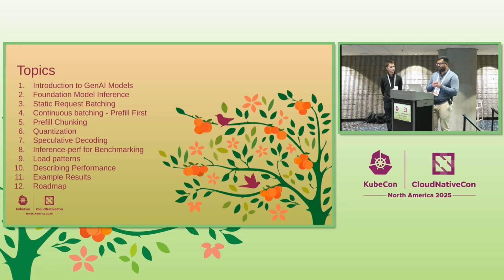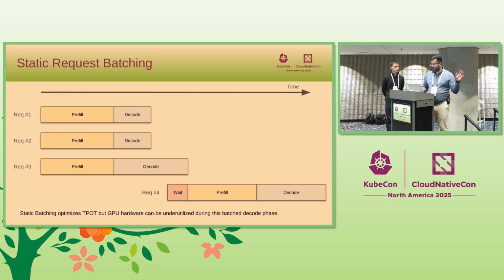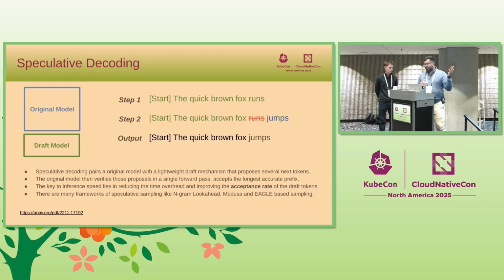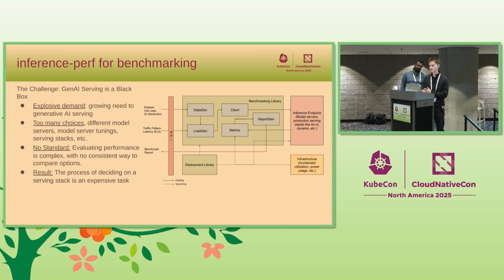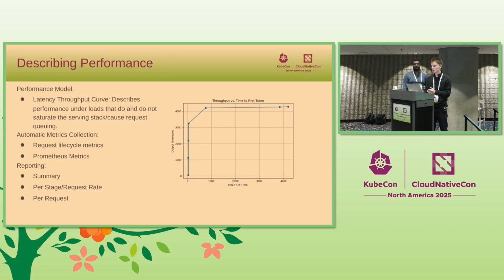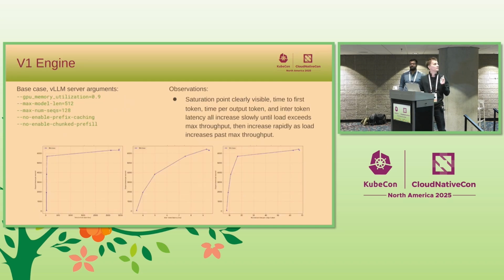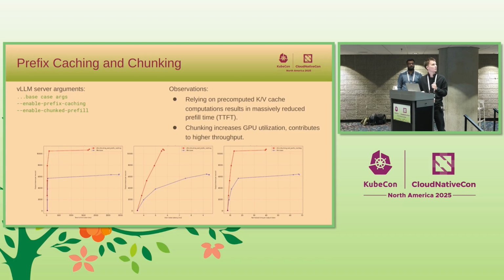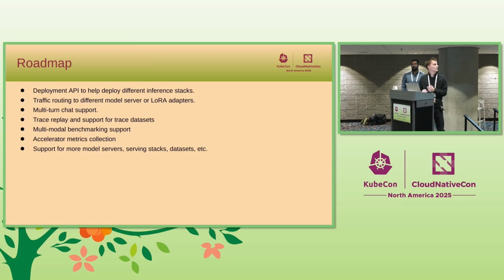Benchmarking GenAI Foundation Model Inference Optimizations on Kubernetes - S.M. Varghese & B. Slabe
Benchmarking GenAI Foundation Model Inference Optimizations on Kubernetes - Sachin Mathew Varghese, Capital One & Brendan Slabe, Google

Foundation models are general purpose deep learning models trained on vast amounts of data capable of responding to a diverse set of tasks. To minimize the recurring inference costs, such large model deployments are now being optimized in various ways to reduce the model computations without substantial loss in accuracy. These include techniques to optimize the attention mechanism like flash attention, paged attention etc, model parameter optimizations like quantization and other serving optimizations like in-flight batching, speculative decoding, disaggregated serving and other smart routing strategies. One of the biggest requirements to testing and deploying any such inference optimization technique is a consistent framework to measure and benchmark the inference performance. This talk introduces a Kubernetes SIG project to benchmark GenAI foundation model inference and validate the performance usability of inference optimizations in a standard manner for real world applications.